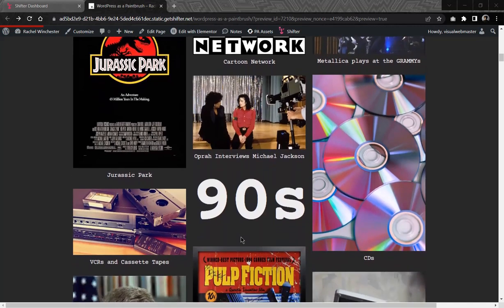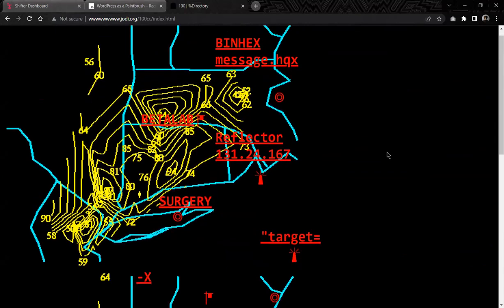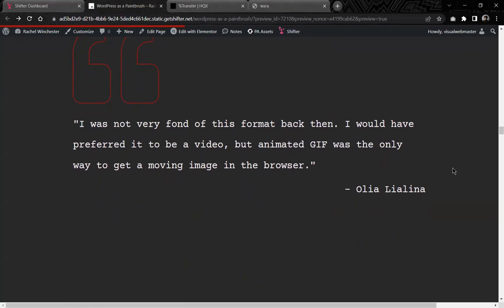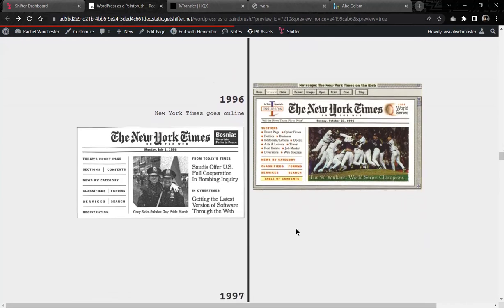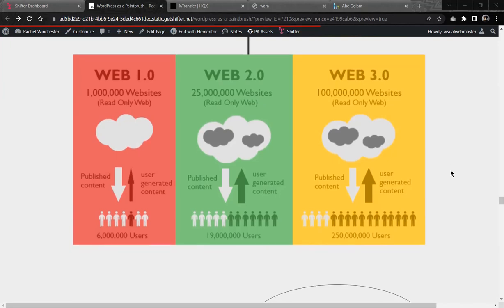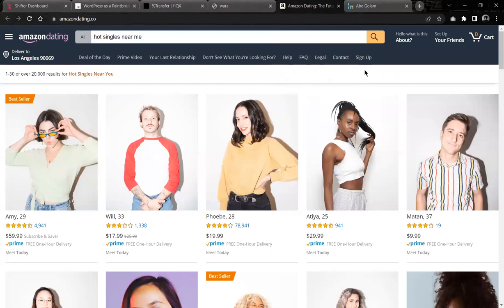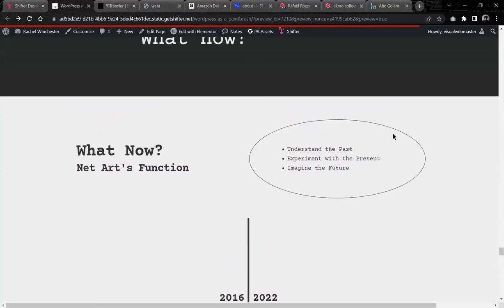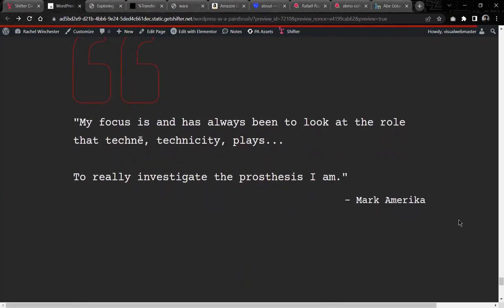WordPress as a Paintbrush: Internet Art Then and Now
Learn more about the history of Internet Art and the influence of WordPress on the Internet Art movement.Presentation Slides »